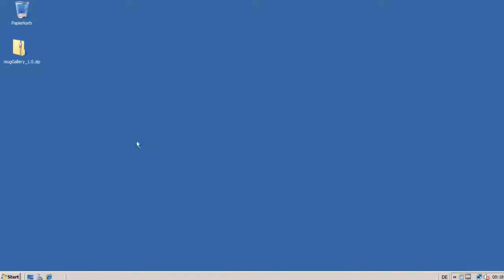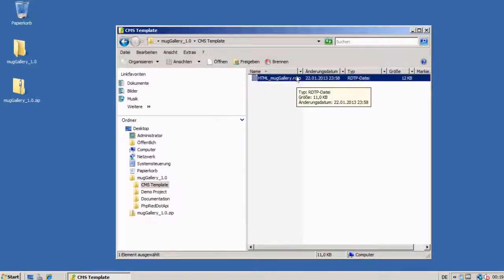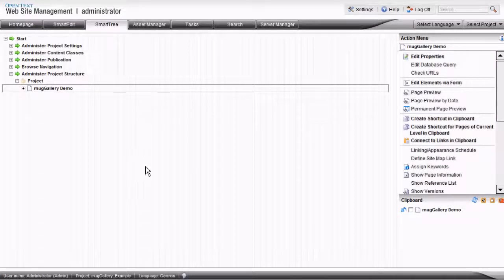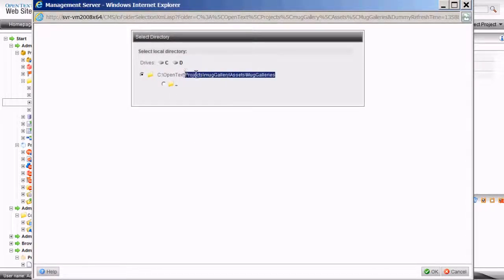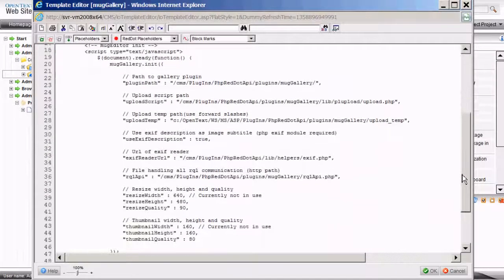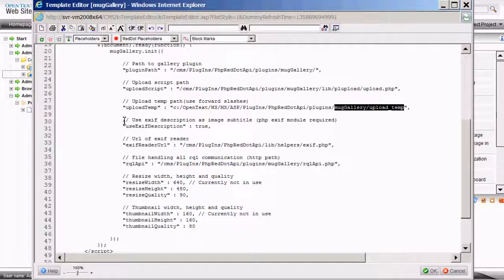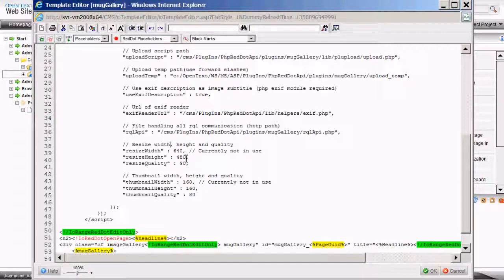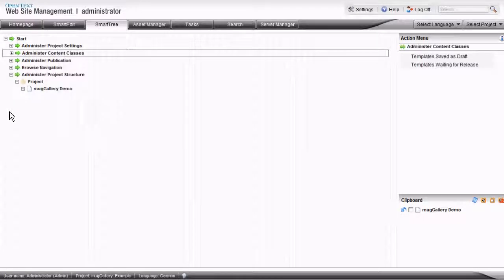Tutorial: OpenText™ | Web Site Management - mugGallery Editor Setup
Autor: Boris Crismancich
Copyright: Boris Crismancich
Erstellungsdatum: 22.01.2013